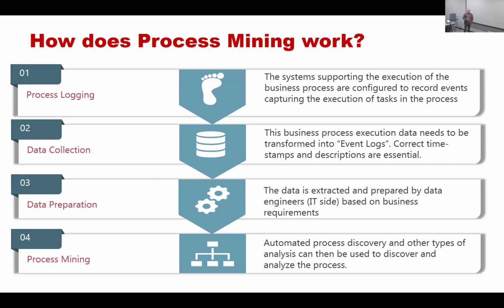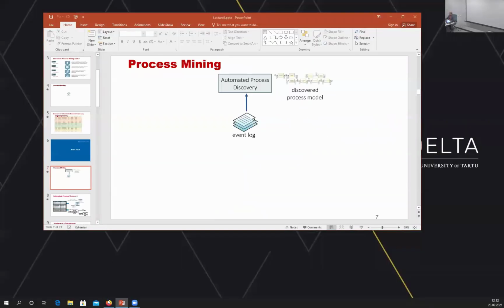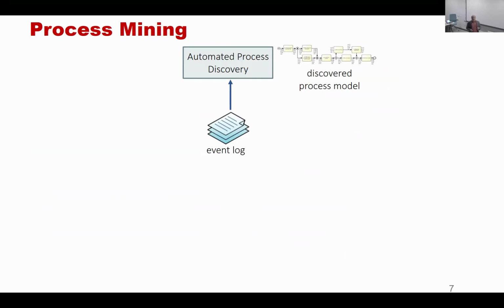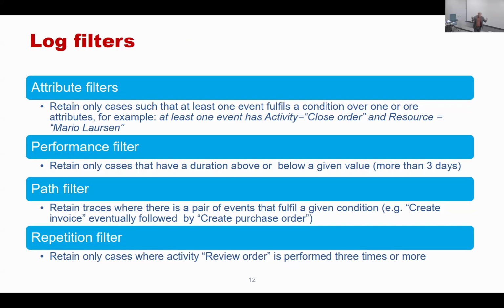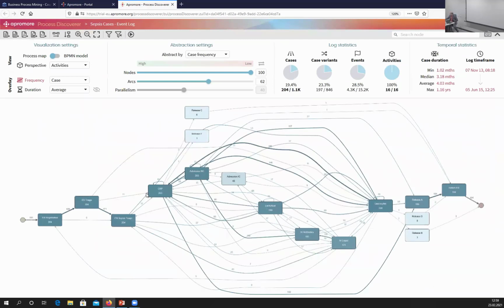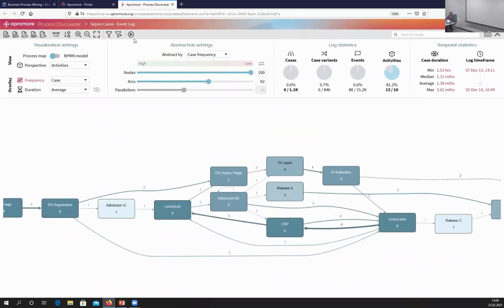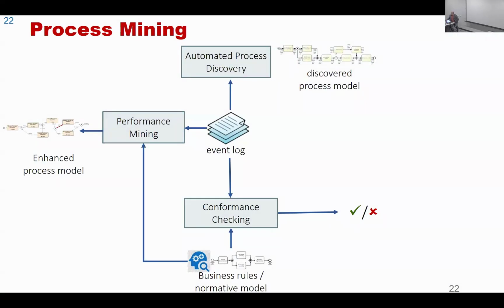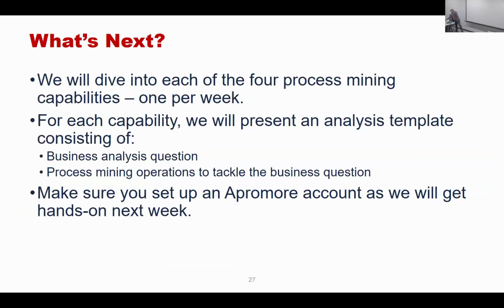Business Process Mining Course - Lecture 3: Concepts and Capabilities of Process Mining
Third lesson of the Process Minijg course by Marlon Dumas @ University of Tartu, Spring 2021.